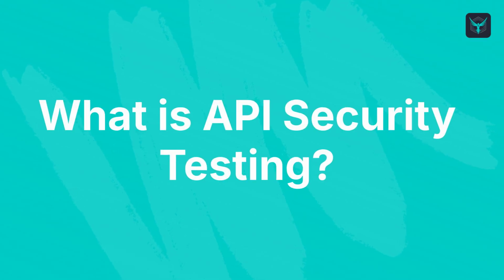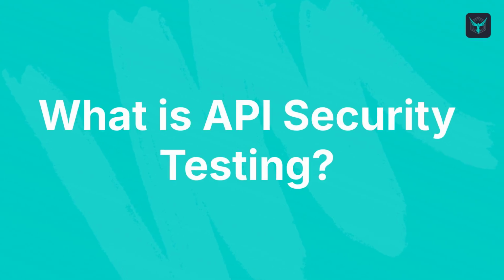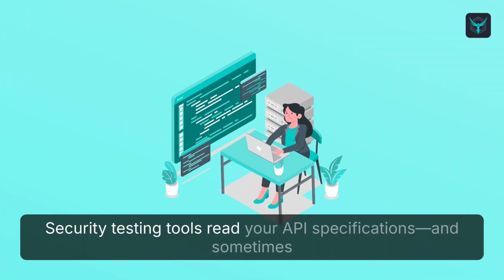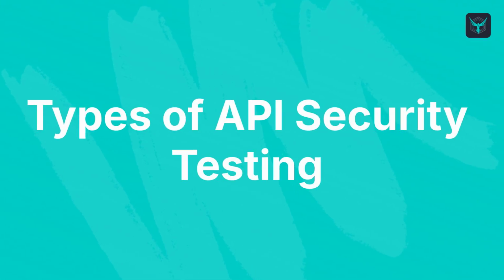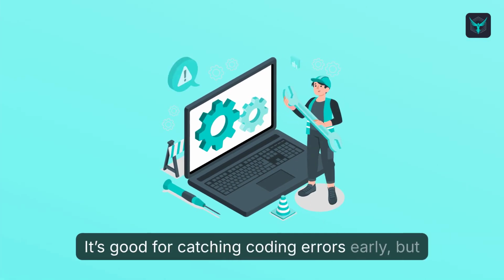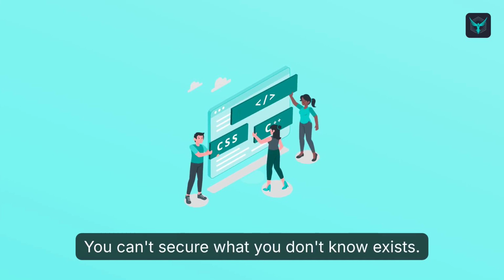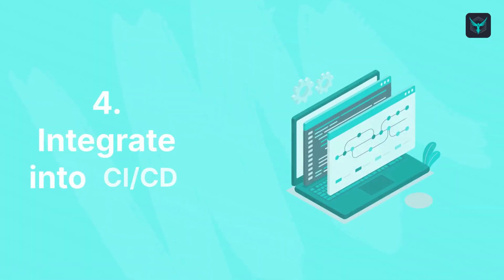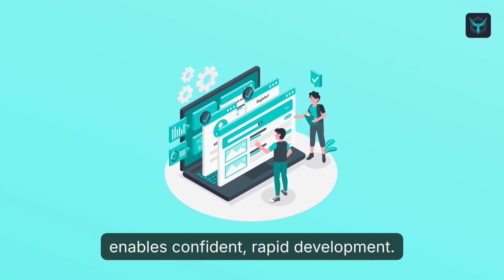What is API Security Testing? How to Get Started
99% of organizations experienced API security issues in the past year. That’s why you need API security testing integrated into your development workflow, with automated testing running on every pull request.

In this video, you’ll learn:
00:00 Intro to why API attacks are so common
00:31 What API security testing is
00:58 How API security testing works
01:34 Types of testing: DAST, SAST, SCA, and penetration testing
02:31 How to get started and integrate testing into CI/CD

StackHawk is a developer-first application security testing platform that integrates DAST directly into your CI/CD pipeline. We provide fast, accurate API security testing with comprehensive protocol support and clear remediation guidance to help you maintain development velocity while building secure applications.